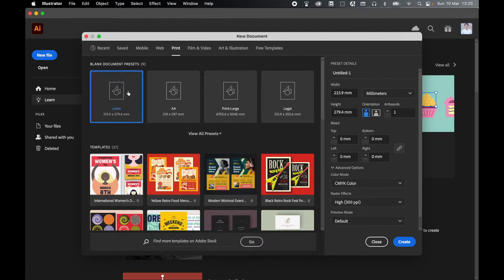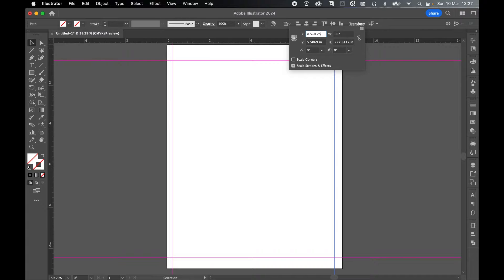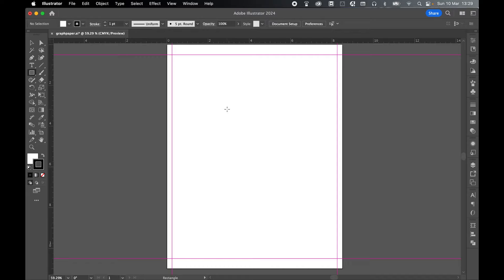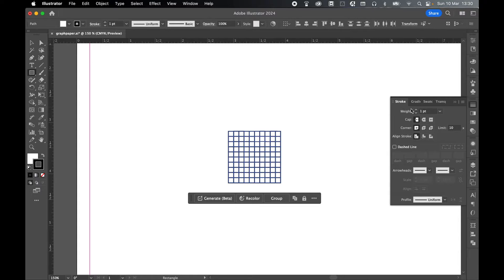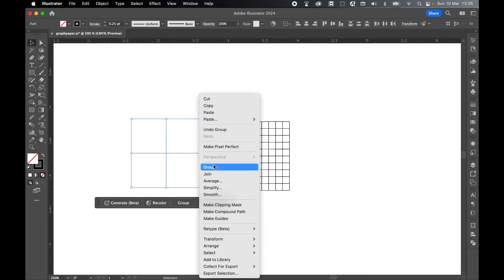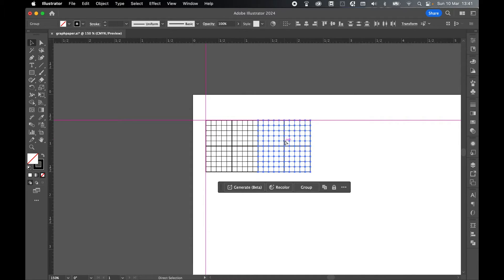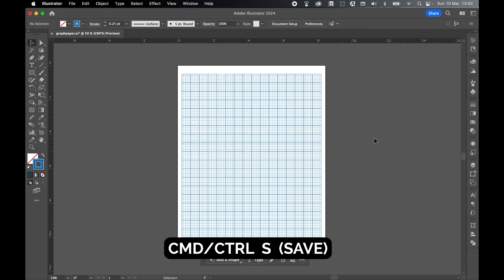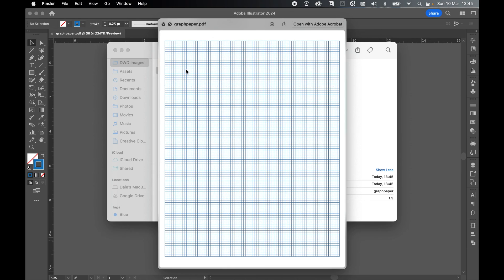Create Your Own Graph Paper PDF Printable In Illustrator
Learn how to create your own graph paper PDF printable in Adobe Illustrator in this simple tutorial.

00:00 Create Document
00:23 Set Guides
01:29 Create Grid
02:49 Create Overlay Grid
03:23 Group and Merge
04:00 Repeat Grid
04:58 Change Color
05:23 Export PDF
05:48 Check Exported Files